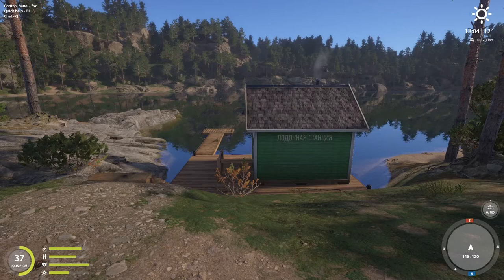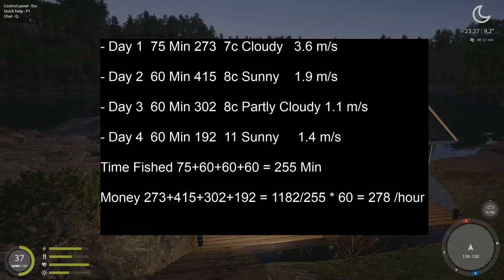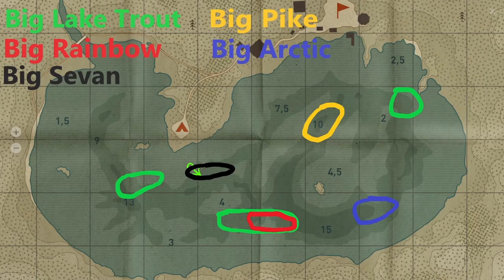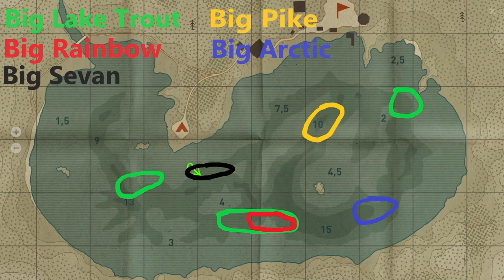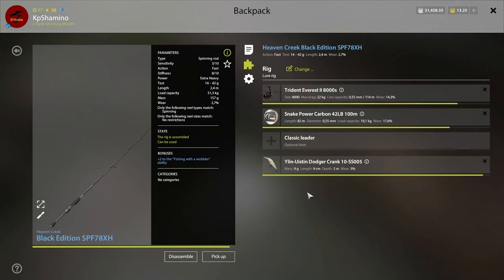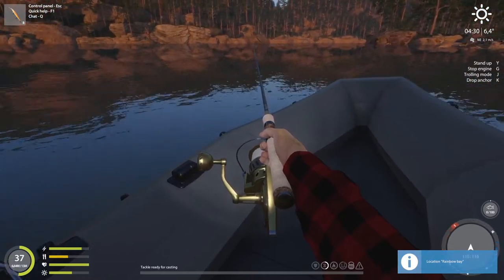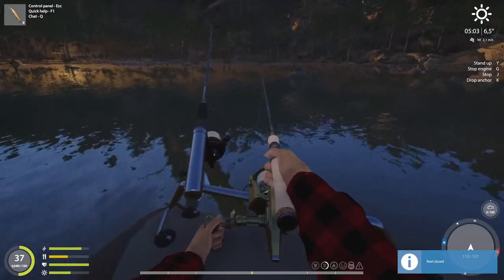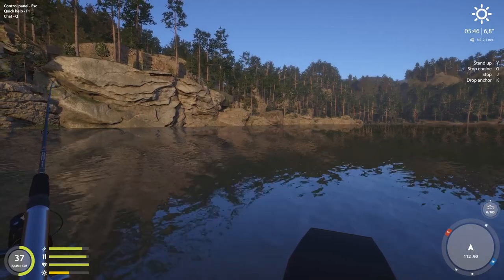Russian Fishing 4, Kuori Trolling, Heatmap Tutorial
00:00 Introduction
02:08 Data Sheet
04:58 Heatmap
06:52 Trolling Tips and Tricks